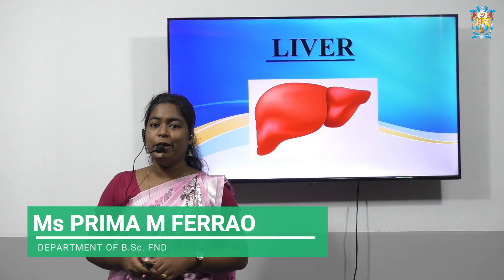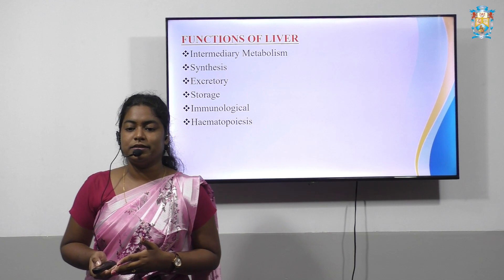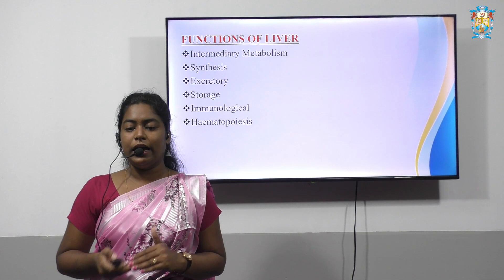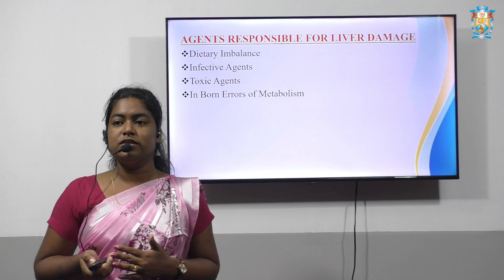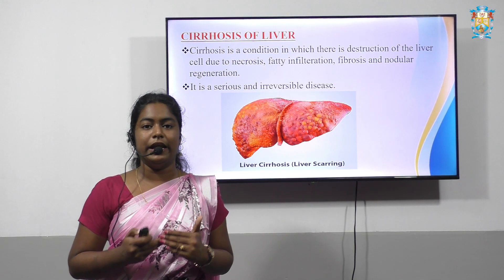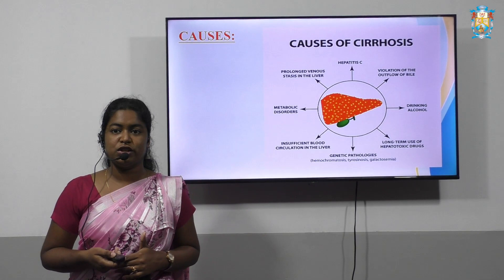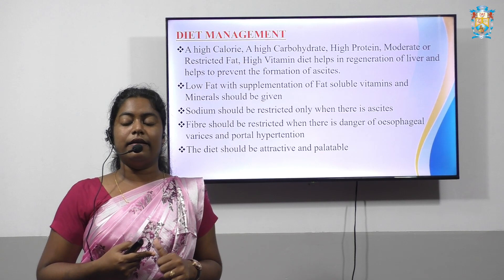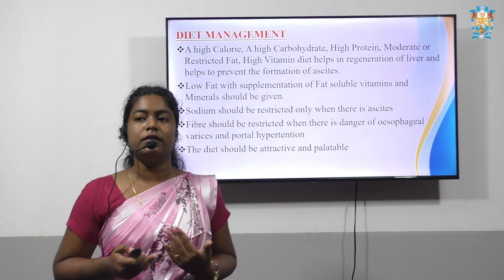Liver and Liver Cirrhosis by PRIMA FERRAO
Topic - Liver and Liver Cirrhosis
Subject - Therapeutic Nutrition
Lecturer name - Prima Ferrao
Course- B.Sc FND